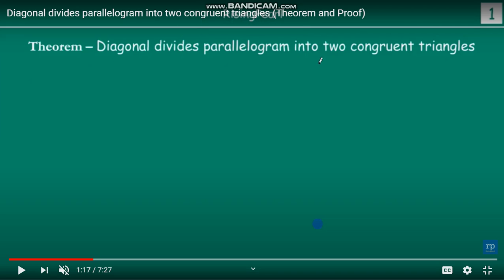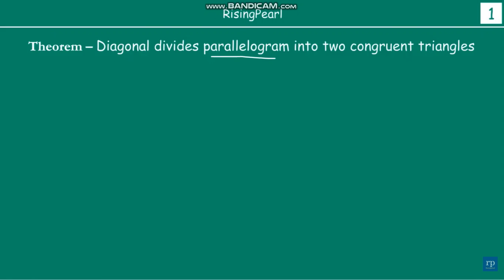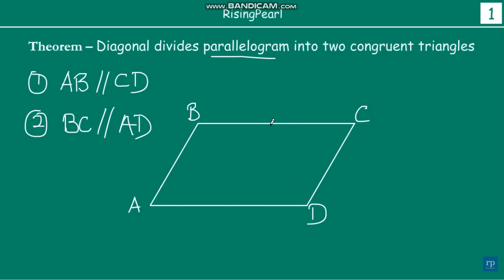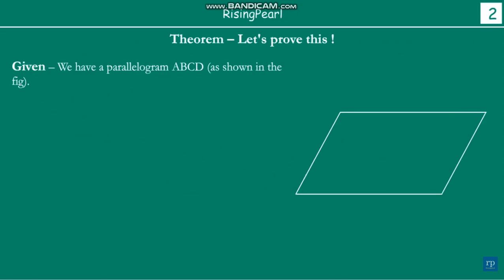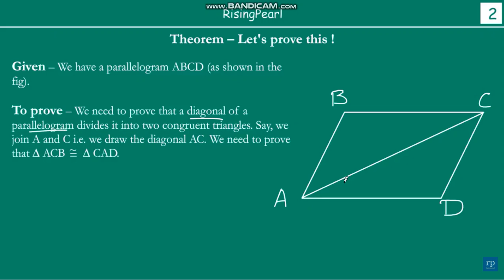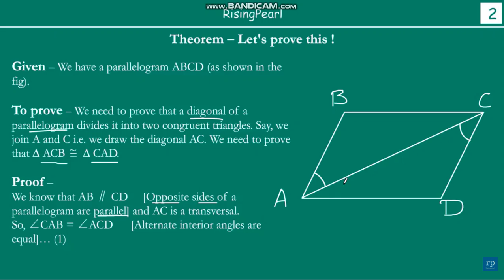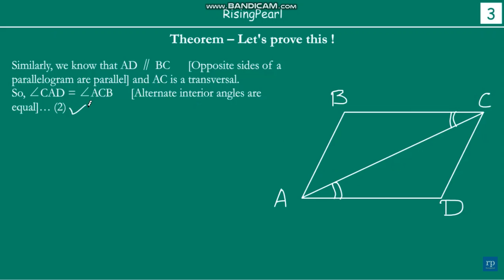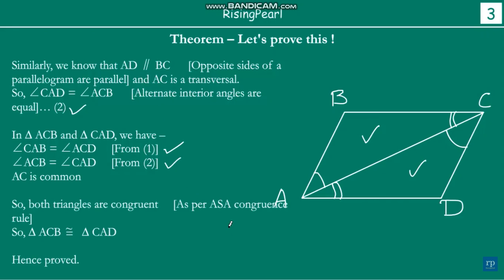Diagonal divides parallelogram into two congruent triangles